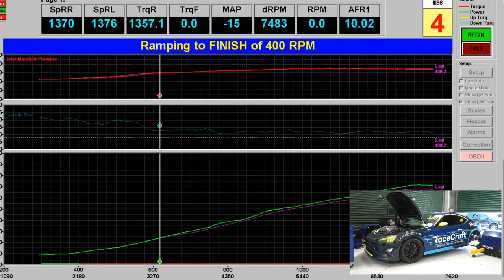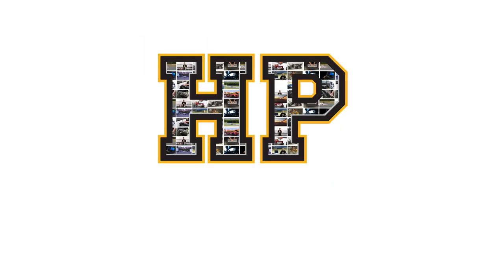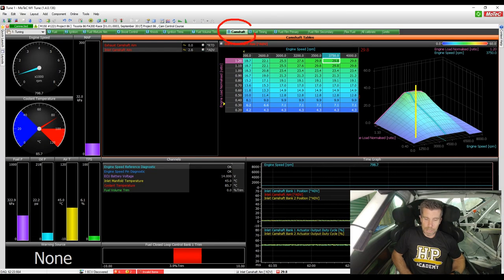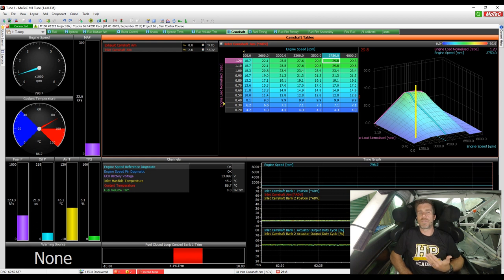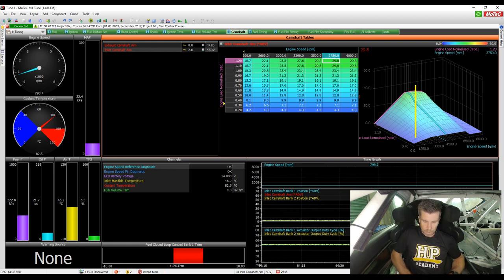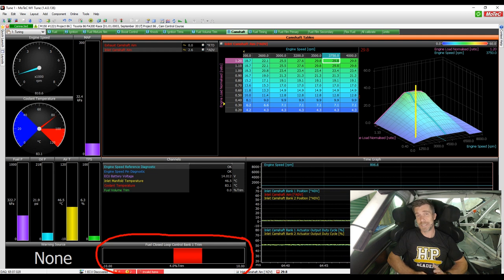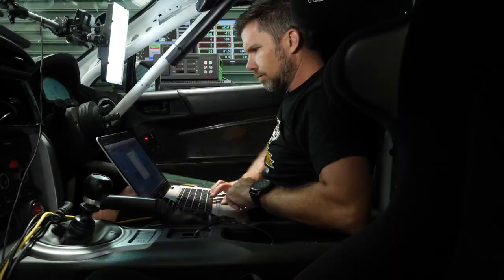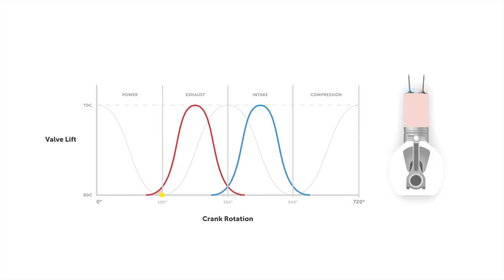Tuning Dual VVT? Watch This! | Cam Timing [FREE LESSON]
VVT, AVCS, VVL, VTEC, S-VT, MIVEC or whatever your flavour of variable valve timing is, if you're tuning dual variable valve timing then this lesson is for you!

Starting with the basics, including where and how to get started, Andre runs us through an example on how to optimise dual variable cam timing. He uses a turbocharged FA20 in a Toyota GT86 for the example which is fitted with a MoTeC M150 ECU, however, the knowledge is not specific to just this setup, what is taught here will be the same process you follow too when tuning your own VVT system.

0:00 - Our Dual Cam Control Setup
1:00 - Table Familiarisation
1:50 - Load Axis Confusion Clear Up
3:13 - Closed Loop Fuel Control
3:46 - Getting Started - Exhaust or Inlet?
5:50 - The Variable Cam Tuning Process
42:28 - 1 of 5 Steps, Learn More